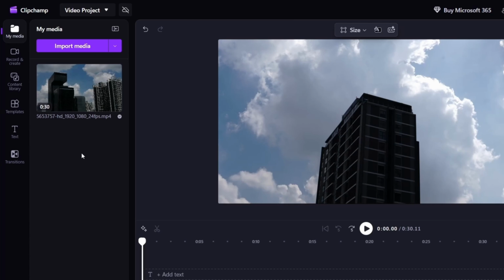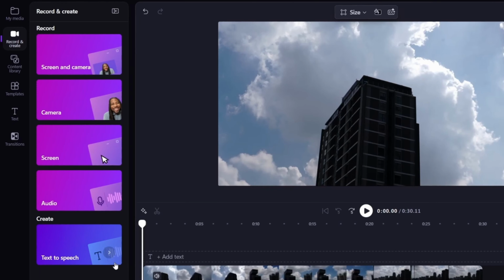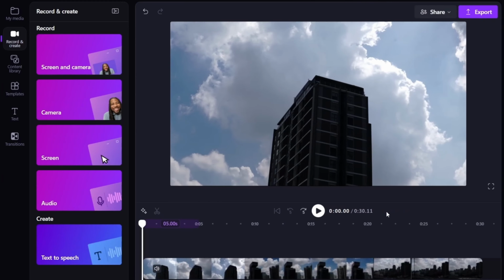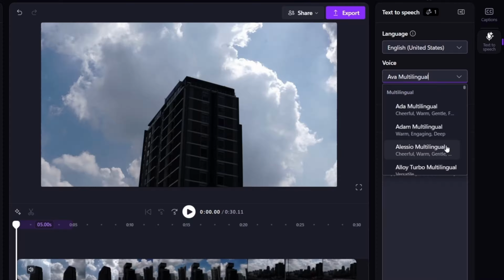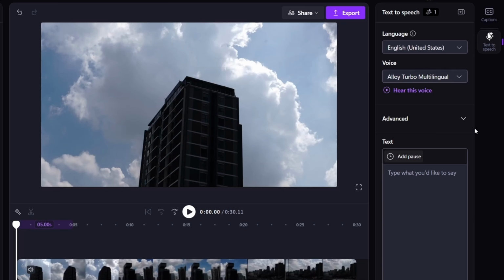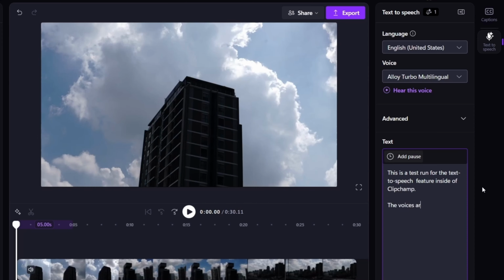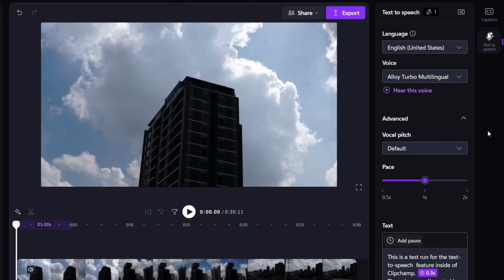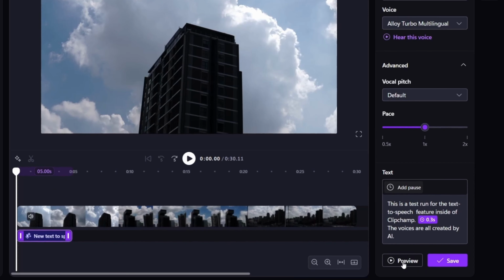How to Generate an AI Voiceover with Text to Speech using Clipchamp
How to generate an AI voiceover with text to speech step by step.
Learn how to create realistic AI voiceovers using text to speech tools in this easy step-by-step tutorial.

Want to turn text into professional-sounding narration without recording your own voice? This guide shows how to generate AI voiceovers quickly and improve your videos using text-to-speech technology.

📌 What you’ll learn:
• How to access text-to-speech voice tools
• How to enter and format your script
• How to select AI voices and languages
• How to adjust speed and voice settings
• How to generate and preview your voiceover
• How to export and use the audio in videos